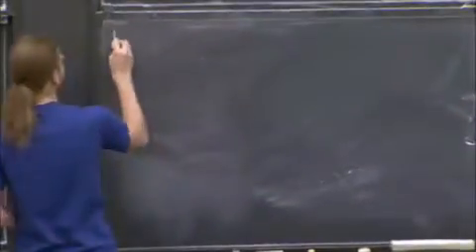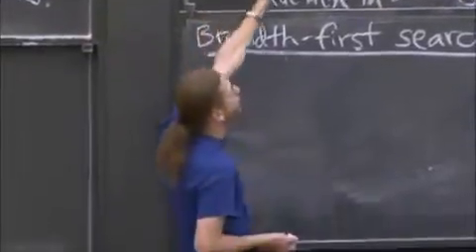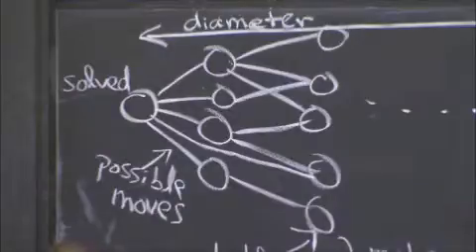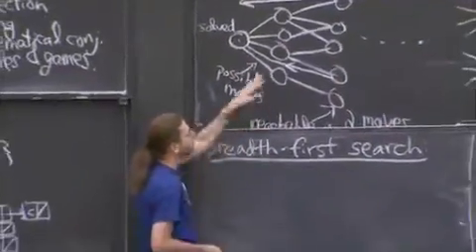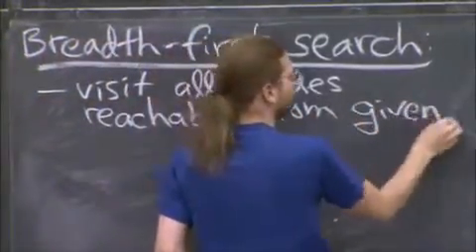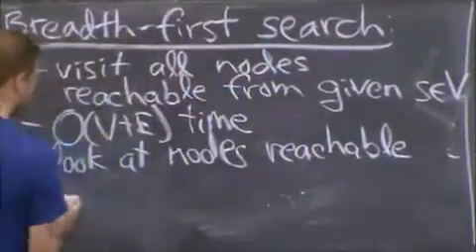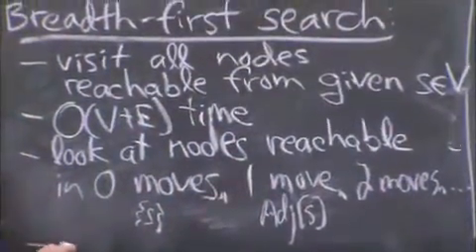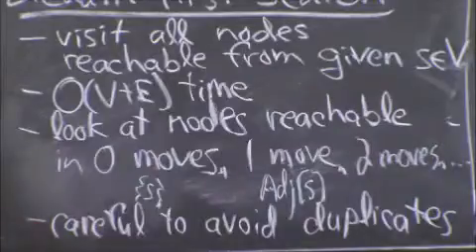Breadth-first Search: Definition